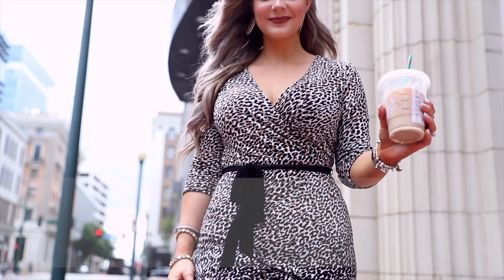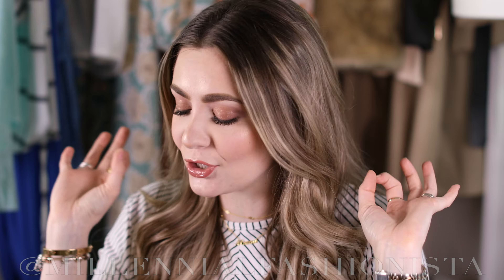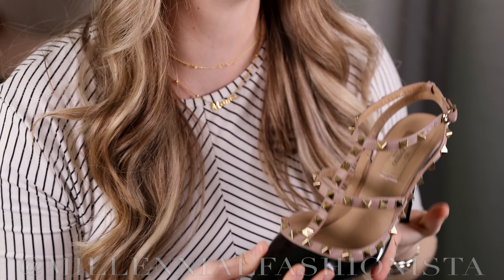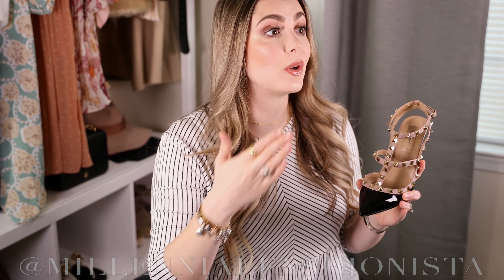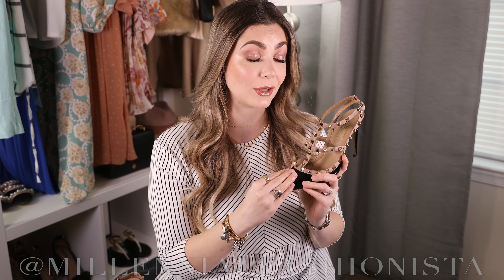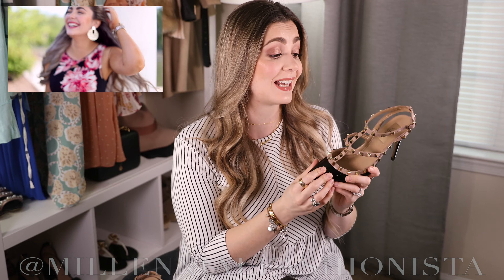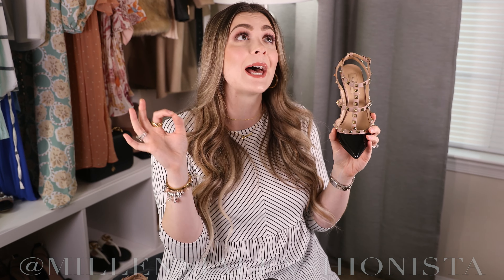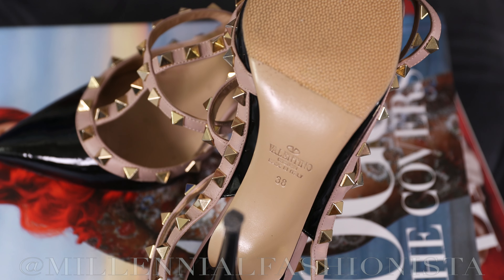VALENTINO ROCKSTUD T-STRAP PUMPS (WORTH IT?!) | MillennialFashionista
VALENTINO ROCKSTUD T-STRAP PUMPS REVIEW (WORTH THE PRICE TAG?!) | MillennialFashionista

Hi guys! For today's video, I am reviewing the Valentino Rockstud pumps (in black/blush patent), my long-time loves! I tell you about their sizing, comfort, versatility, if they're worth the cost, and how they hold up to lots (and I mean LOTS) of wear. I've had mine for nearly four years and can honestly say they've been in every environment and situation. If you're interested in purchasing these beauties, I've linked them below! I've also linked the most amazing cobbler below, too!

Valentino Garavani Rockstud T-Strap Pump (Black/Blush Patent)

See you in my next video! Kisses, Besos, Pupici!